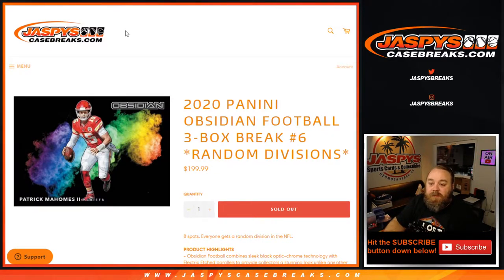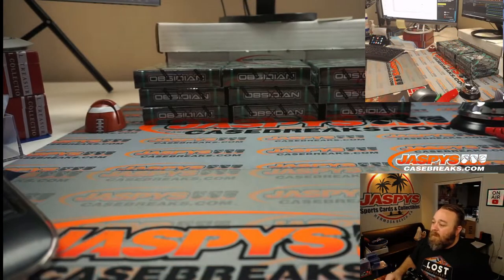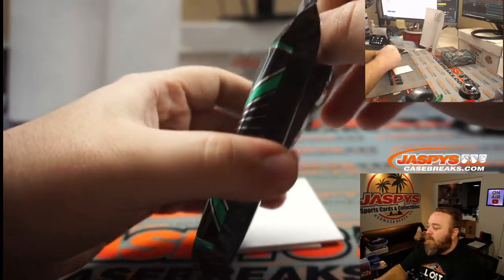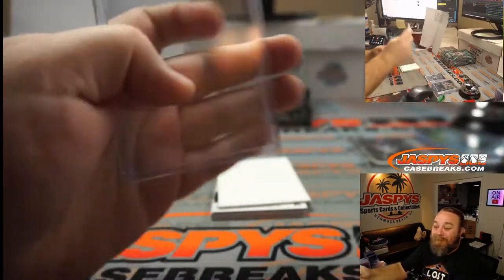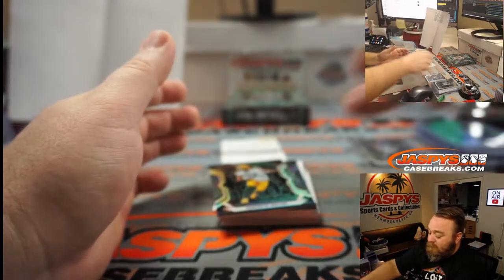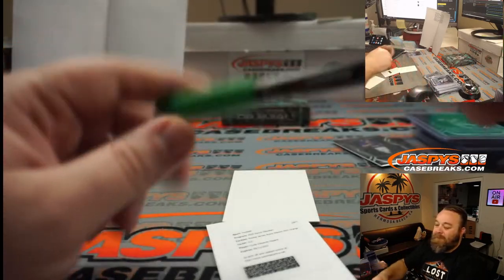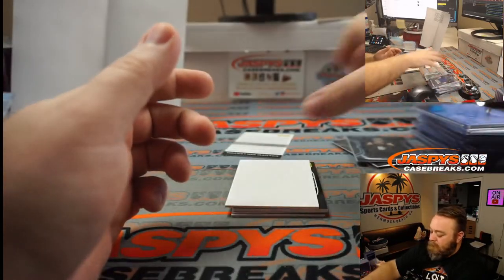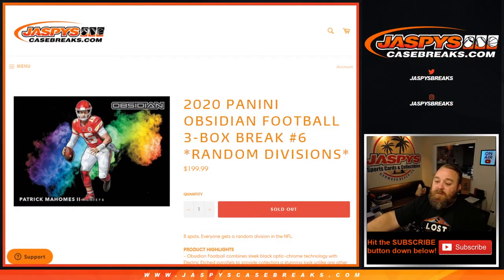TH 2/4 - 2020 PANINI OBSIDIAN FOOTBALL 3-BOX BREAK #6 *RANDOM DIVISIONS*